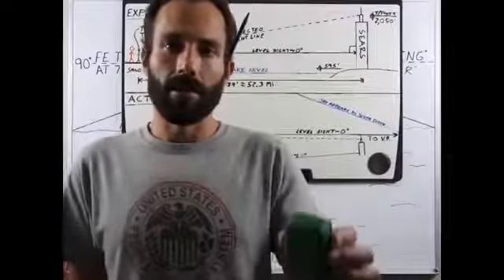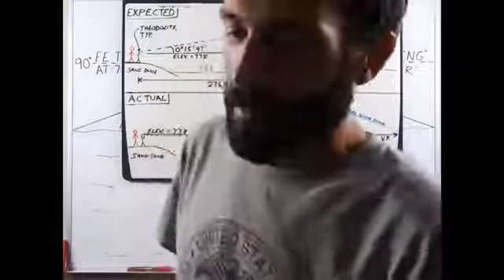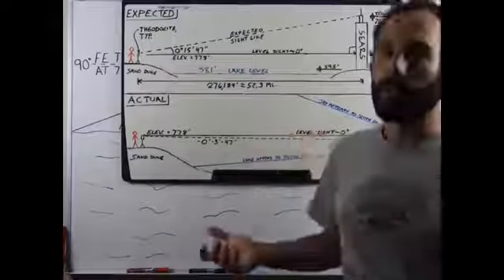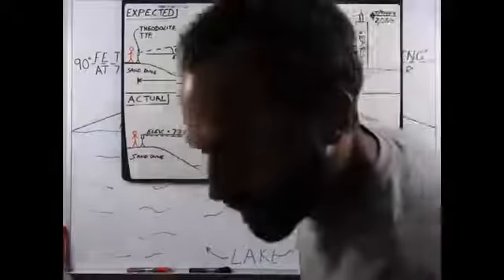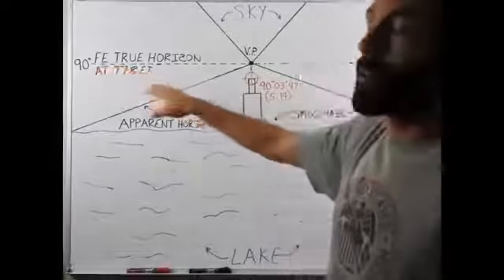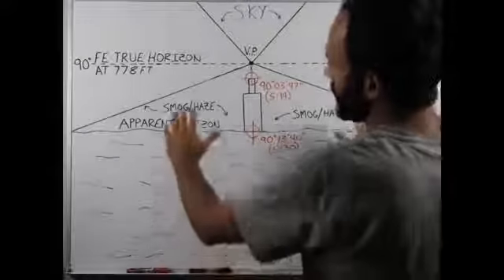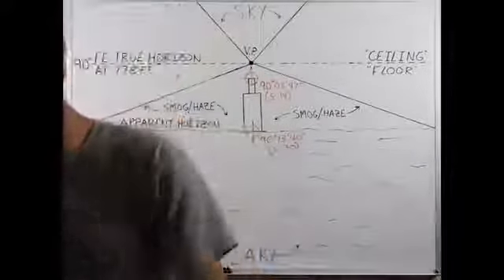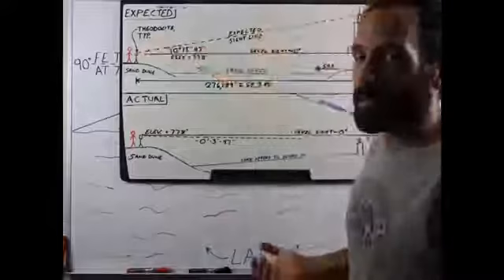Ball's Out Physics Episode 6 0 Perspective